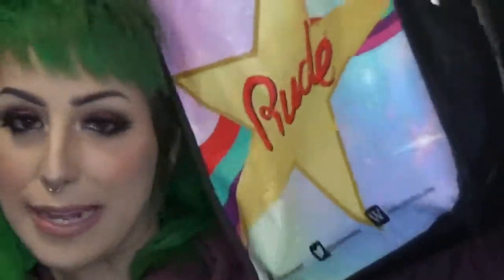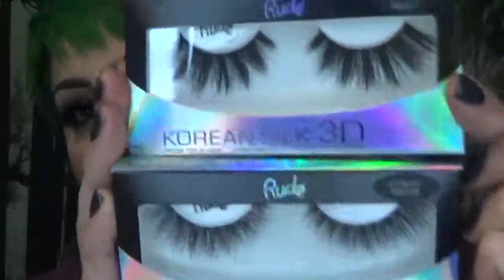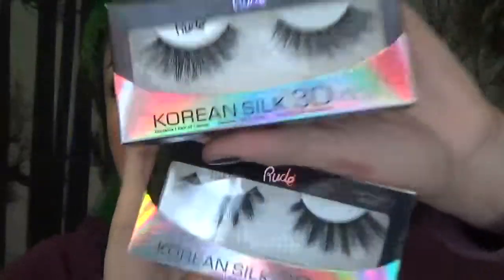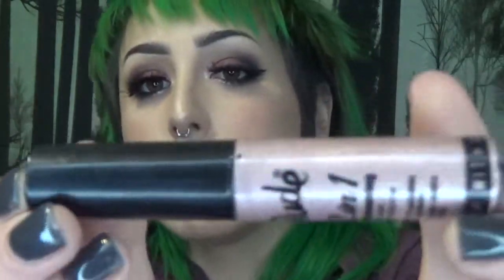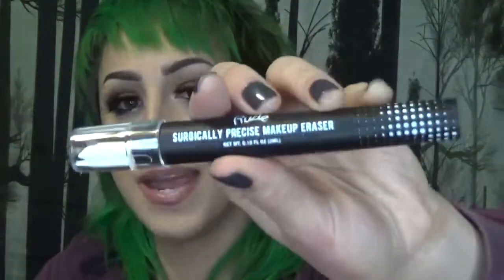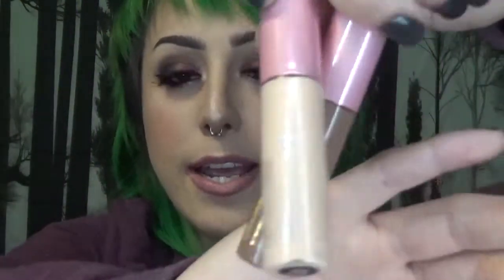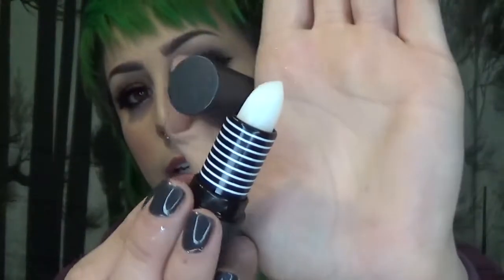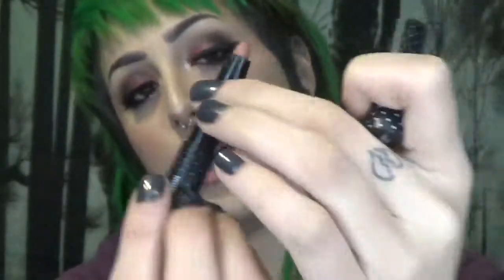Rude Cosmetics Haul from IMATS 2019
Here is my haul video, as promised, from my IMATS 2019 trip at the Pasadena Convention Center in Los Angeles, CA.

LIST OF PRODUCTS:
• Beyond Belief Purifying Charcoal Mask
• Fizz Bizz Deep Cleanse Bubble Mask
• Korean Silk 3D Lashes in "Superlative" & "Hypnotic"
• PeepShow Brow & Liner Cream
• Waterproof Eyeshadow Primer Oil
• 2 in 1 Shimmering Eyeliner & Eyeshadow in "Topaz"
• Sparkle Me Til' It Hurts Face/Body shimmer in "Bondage"
• Surgically Precise Makeup Eraser
• Under Eye Setting Mineral Powder
• Stop the Press(ed) Powder
• Sculpting Concealer
• Save My Lips Moisturizing Lip Oil
• PussyCat's Purr Lip Primer
• Matte-nificent Lip Crayon in "Naked"